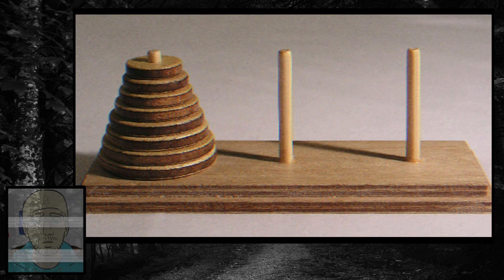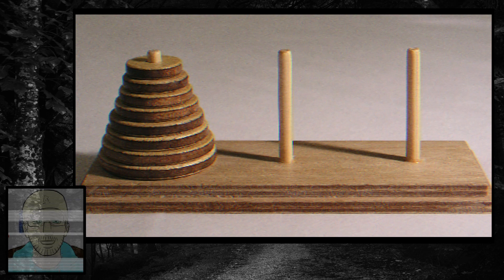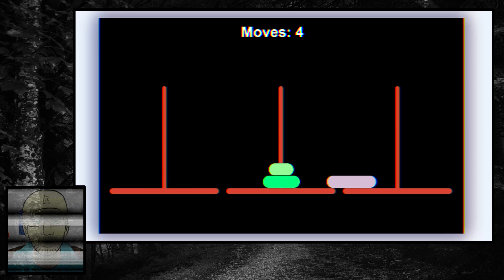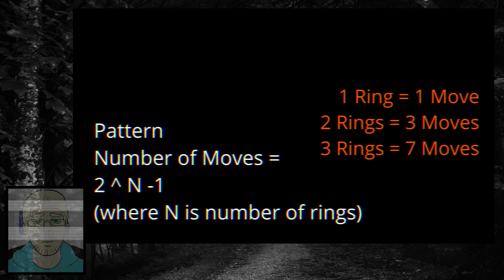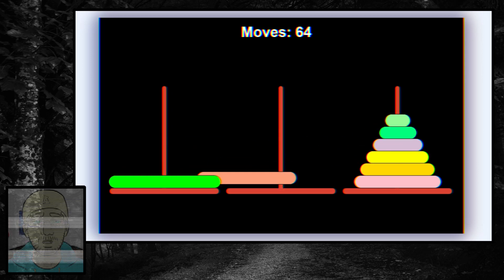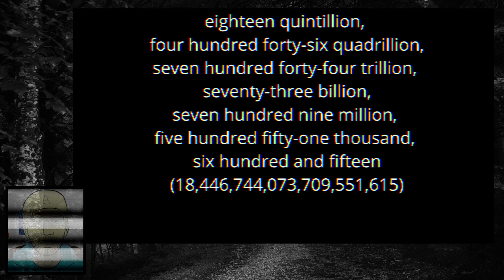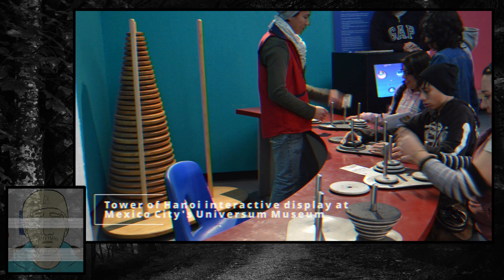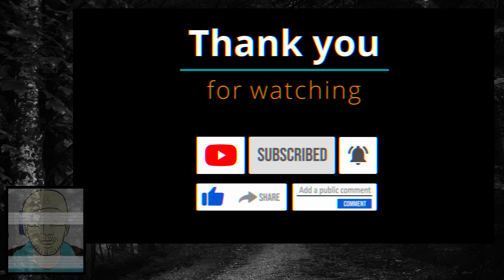The day earth will end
The day earth will end - according to legend.

A fun mathematical story/puzzle: don't worry, the world will not end based on this myth.